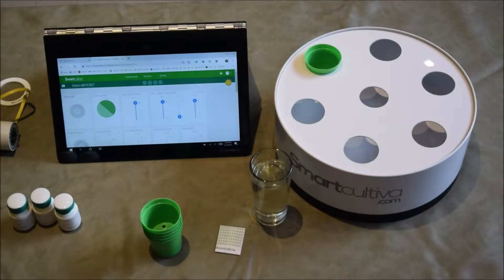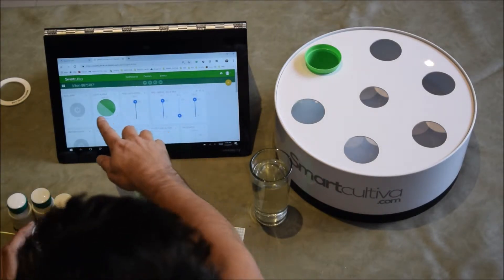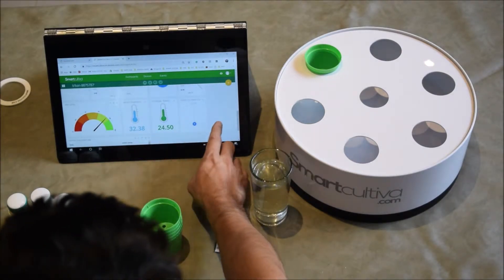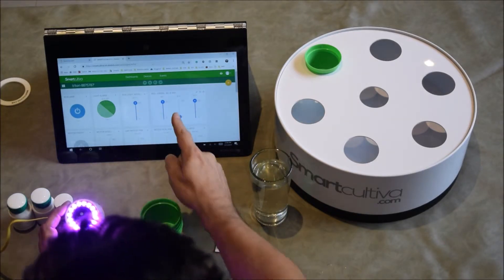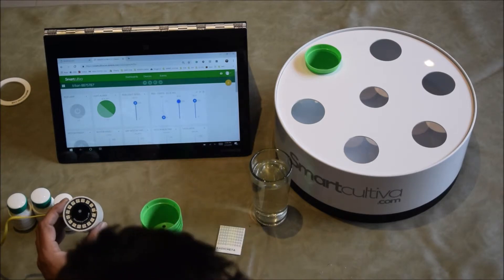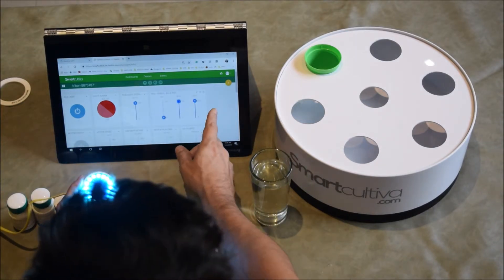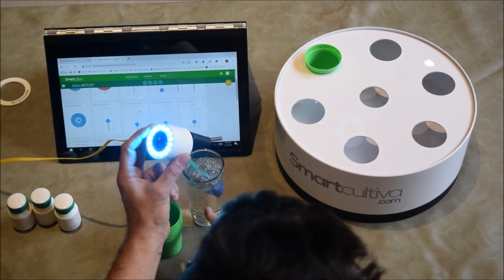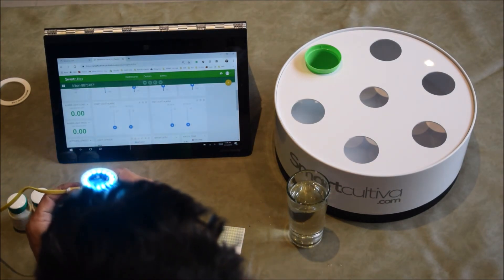hydroponic IOT home garden by Smartcultiva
The new Hydoponic home gardem by Smartcultiva,include a RGB Light to create your own light patterns for your plans, with full control over the internet of the Hydoponic tray (DWC). Control of Water Temperature,Levels of Water,Lights and the more important a Internal Aireator to keep the Water Oxygenated. On Sale now.-